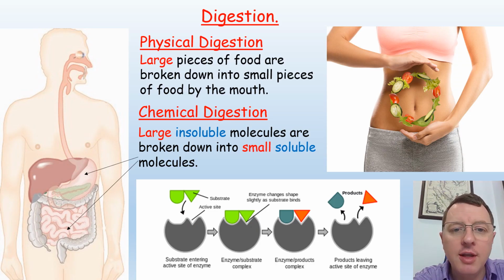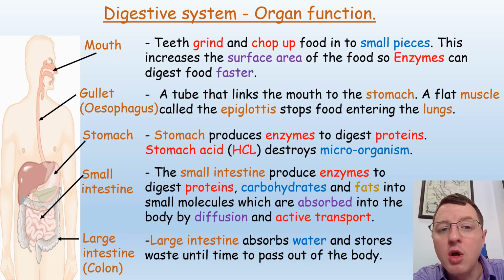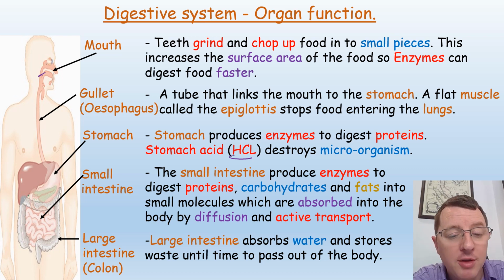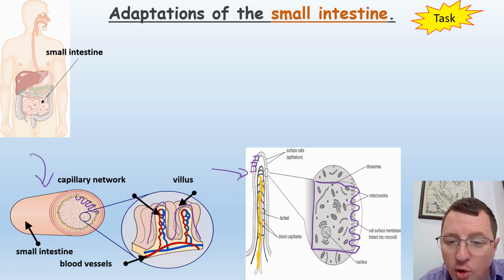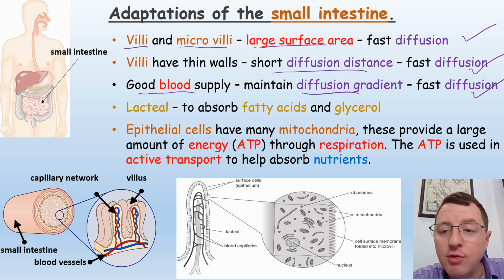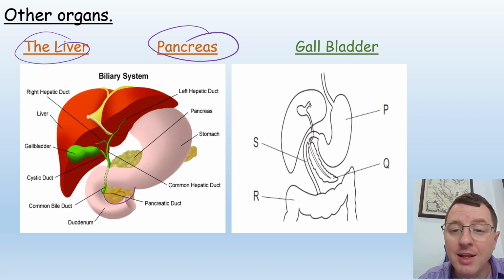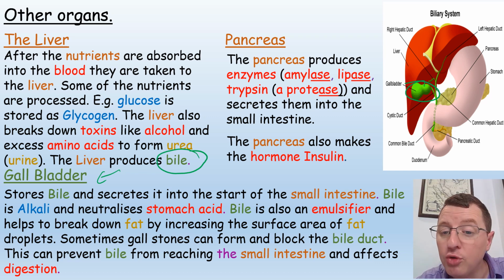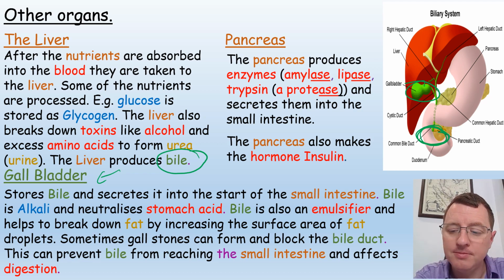B3.2/3.7 - The Digestive System - AQA Biology GCSE 9-1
This video describe the functions of the organs of the digestive system, Liver, Gall Bladder and Pancreas. The adaptations of the small intestine are also included.